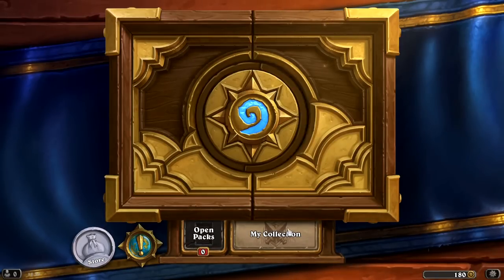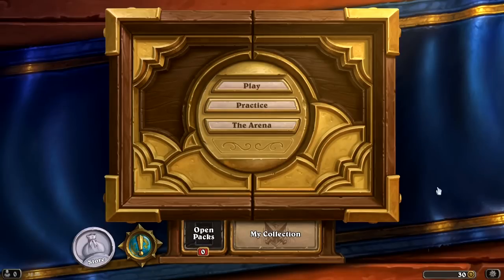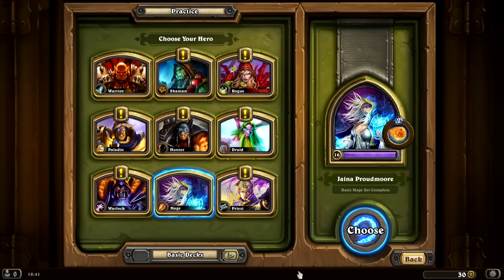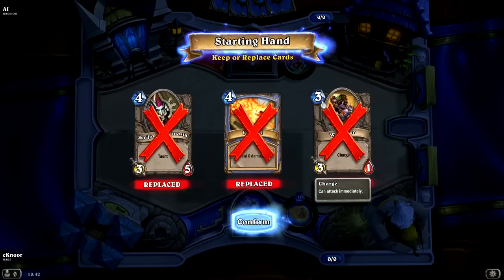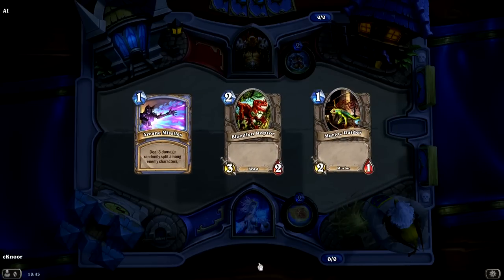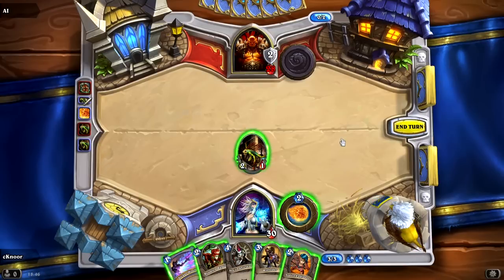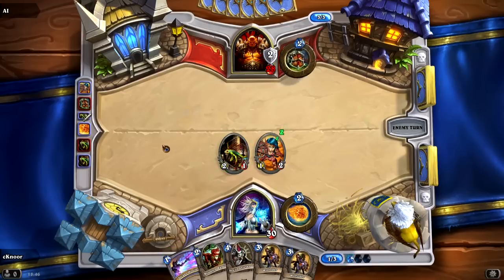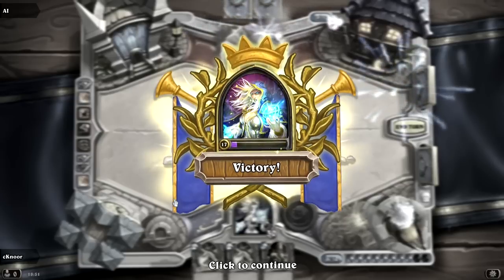Hearthstone - The basic stuff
Since a few people have asked me about how Hearthstone works I reckon it's better to just do a quick tutorial than try and explain it every time I stream. :)

I've been streaming a lot of different stuff recently, so if you want to keep on top of my stuff then be sure to either follow me on twitch or the SteamCommunity as I post when and what I'm streaming over there.